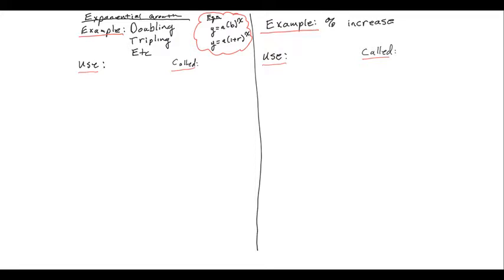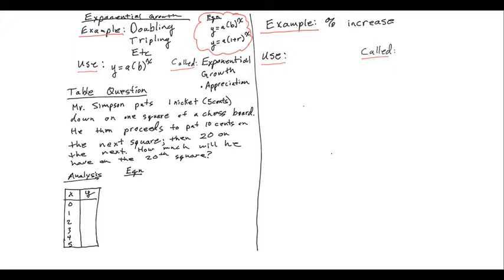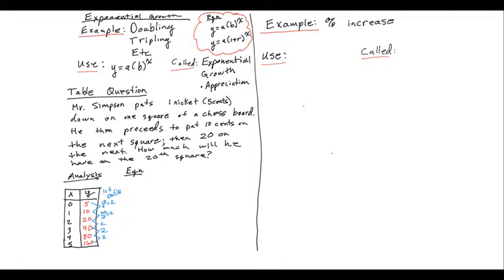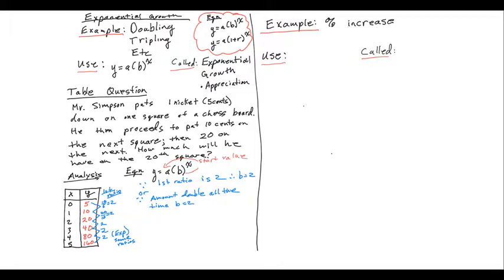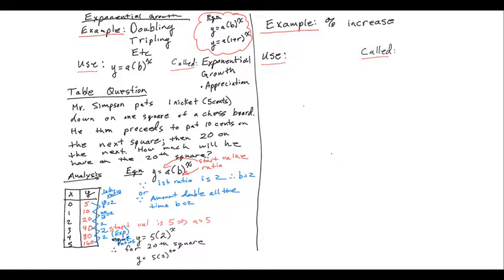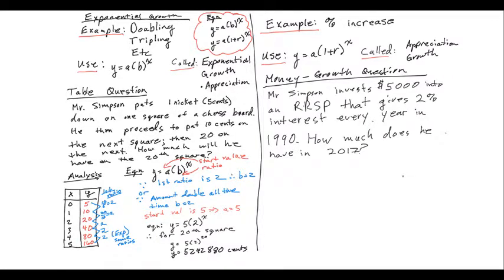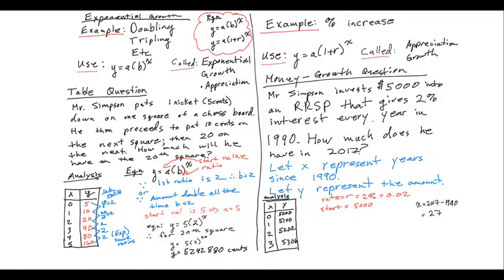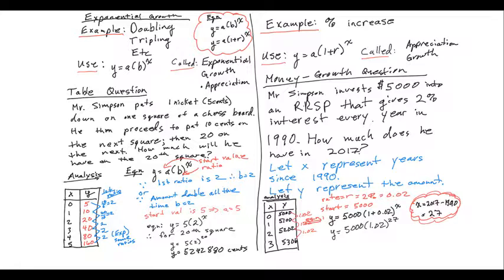MCF3M U3 7 Exp Growth